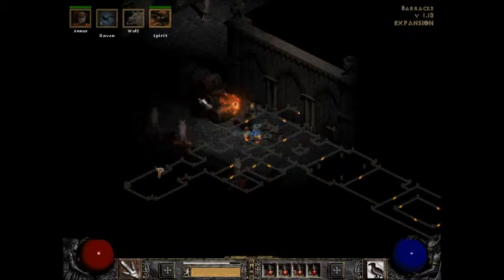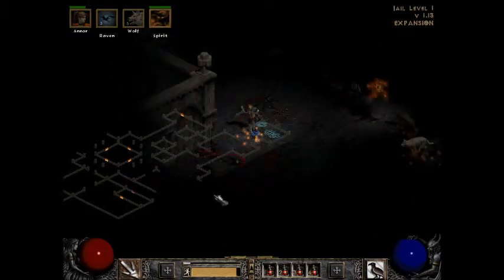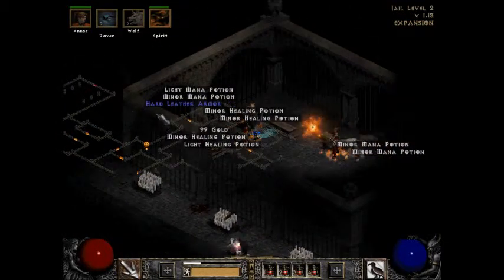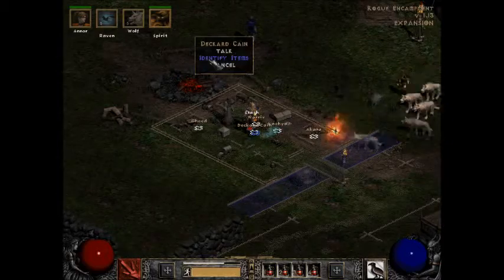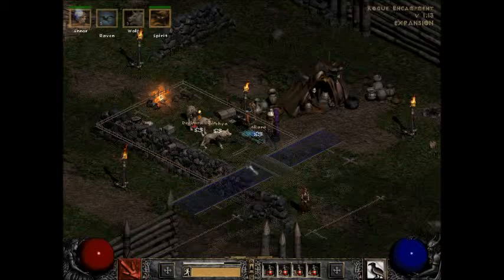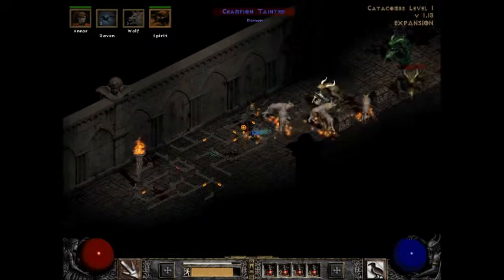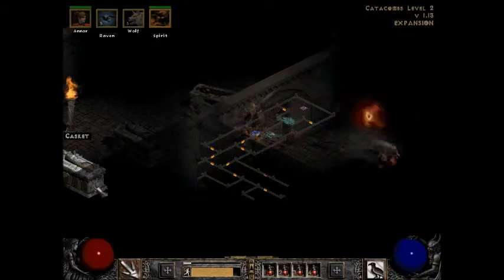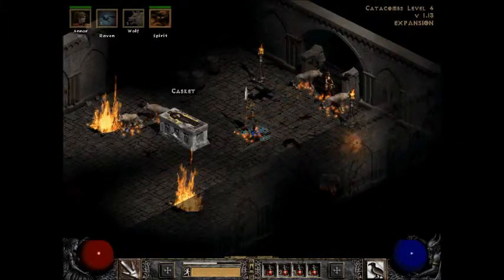Unphazed plays Diablo 2 Part 6 - Druid - Rogue Encampment - Andariel down!!!!